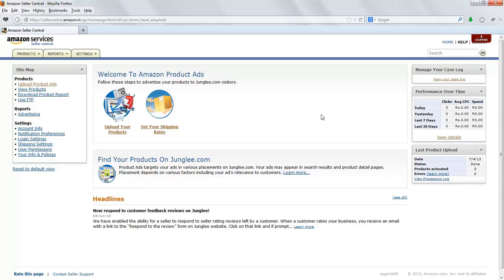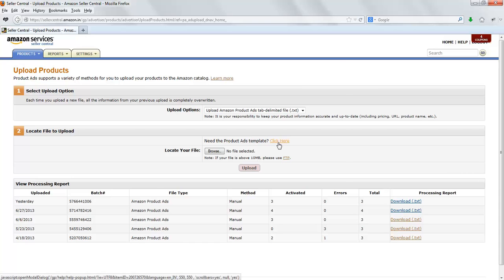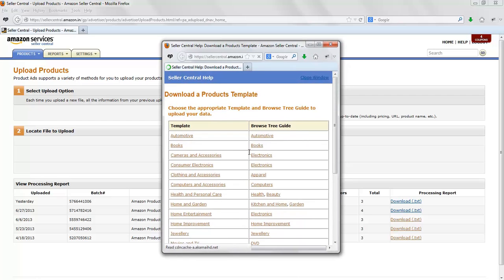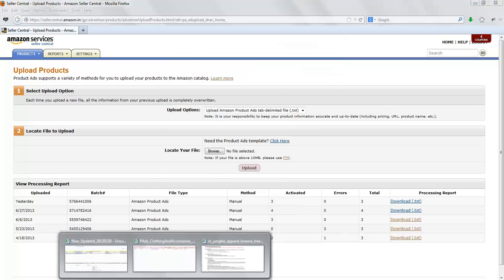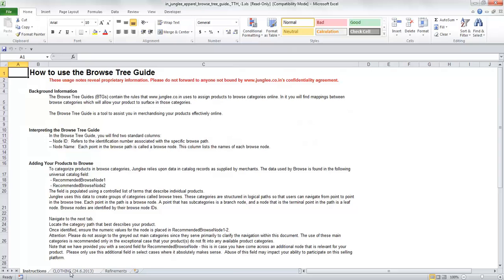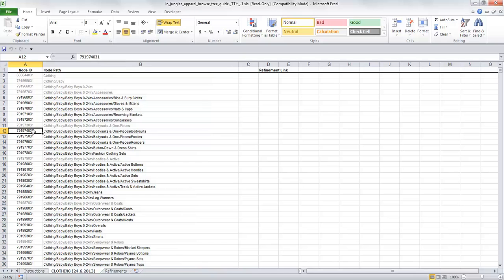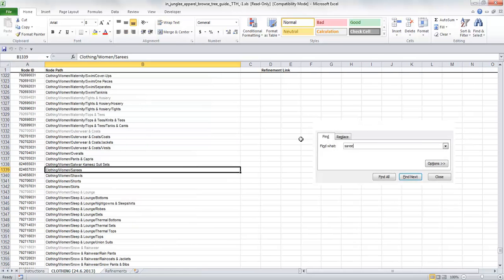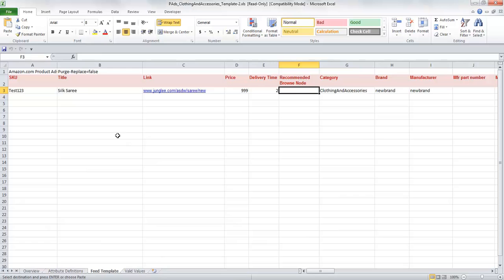How to find recommended browse nodes?